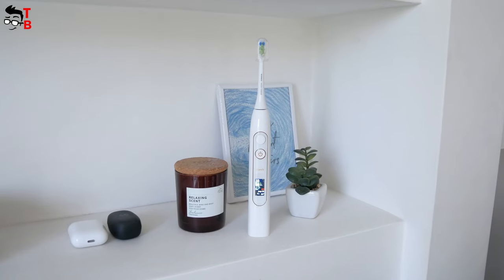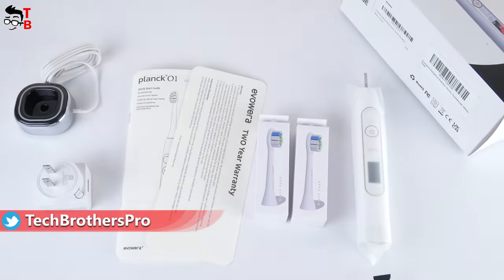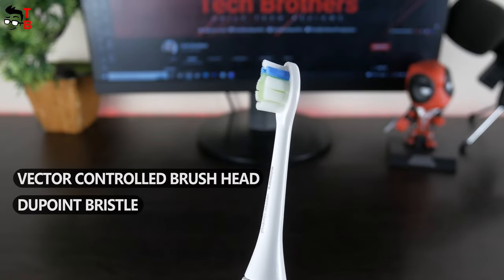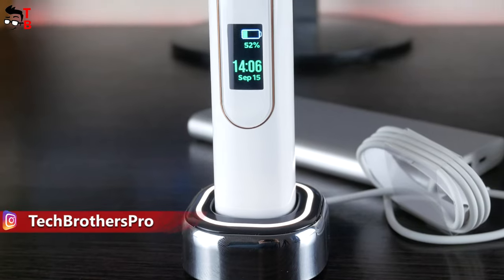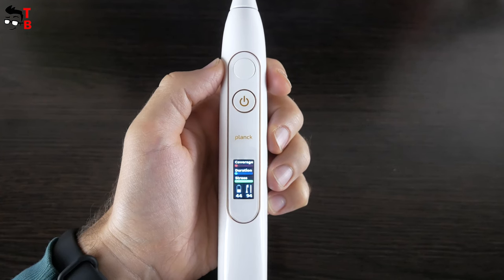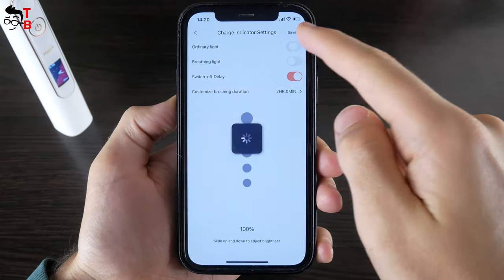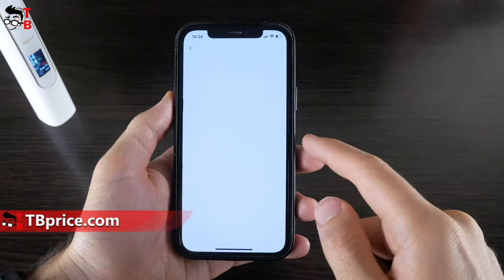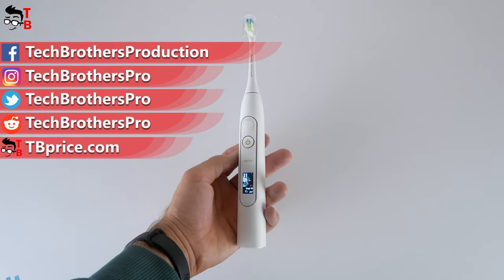If Apple Made Electric Toothbrushes, It Would Be Like This One! evowera planck O1 REVIEW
Watch our video about evowera planck O1 sonic electric toothbrush. It has a Leading Servo Motor with 420000 rpm, 0.96'' TFT-LCD full-color screen, 6 brushing modes, including adaptive, and app support. - Amazon

Timecodes:
00:00 - Intro
00:33 - Unboxing
01:00 - Electric Toothbrush
01:44 - Brush Head
02:03 - Charging Dock
02:29 - Battery
02:41 - Activation and Connection
03:14 - LCD Screen
04:07 - Evowera App
05:28 - Specs

evowera planck O1 Specifications:
Motor: Leading Servo Motor
LCD Screen Display: 0.96'' TFT-LCD
Clean Frequency: 42000 times/min
Vibration Mechanism: Sonic Oscillation
Maximum Torque: 408 gf.cm
Cleaning Mode: Adaptive Mode + Five Basic Cleaning Modes
Intensity: 10%-100% Adjustable Intensity
Pressure Sensing: Support
Uncleaned Area Reminder: Support
Sensitive Oral Area Define: Support
Smart Power on: Movement Detection
Brush Head Identification: Built-in NFC Tag (NTAG213) Chip to Calculate Brush Head Life
Charging Mode: Wireless Charging, Compatible with Qi Chargers
Charge Capability: 100% charge in 3.5 Hours with Default Charger
Self-Cleaning: With the brush head down in any mode, you can activate a self-cleaning process

HashTags for searching